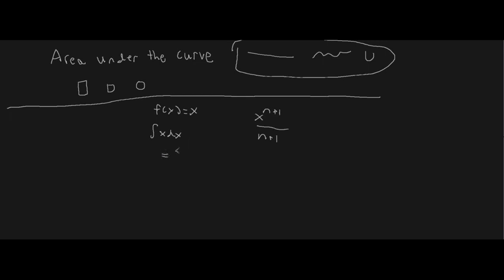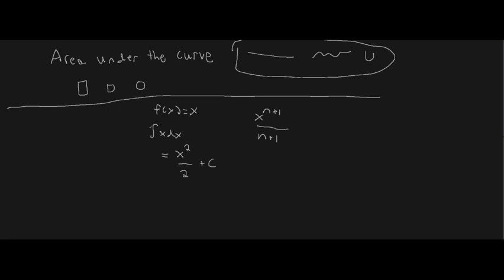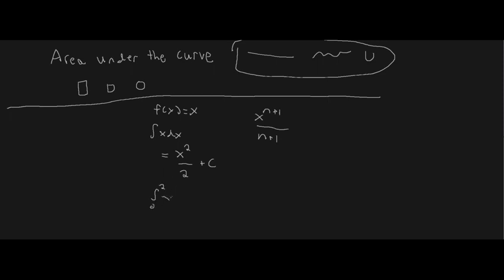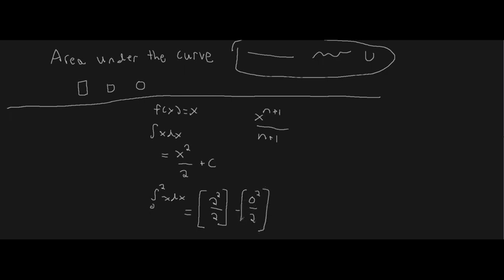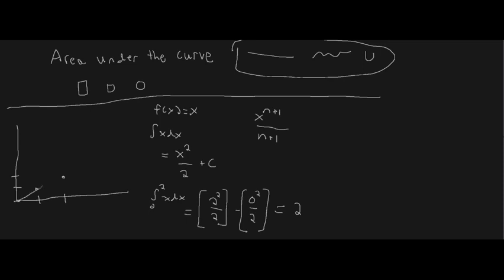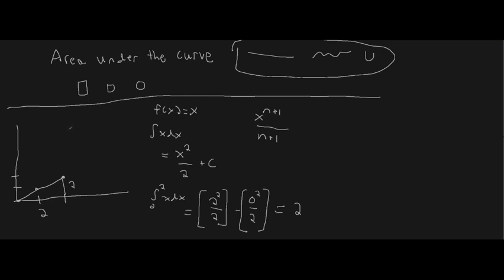Math Made Easy! Integration! Finding the Area Under the Curve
In this video we discuss the idea behind integration and how it is used to find the area under the curve.